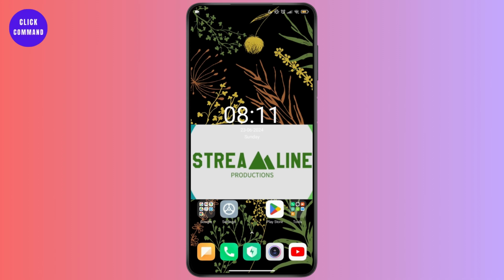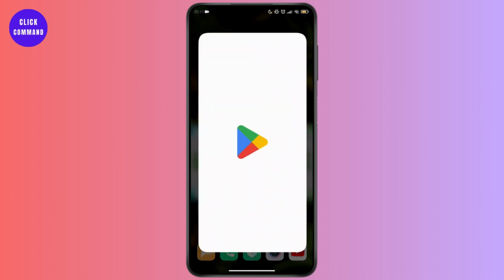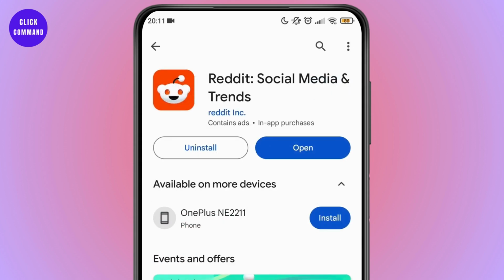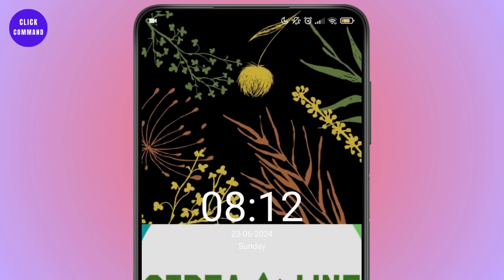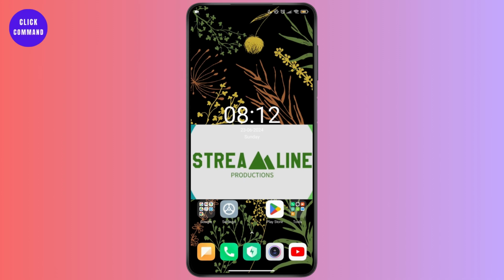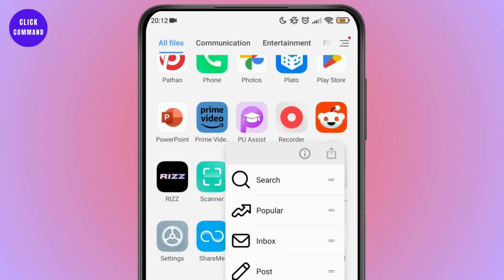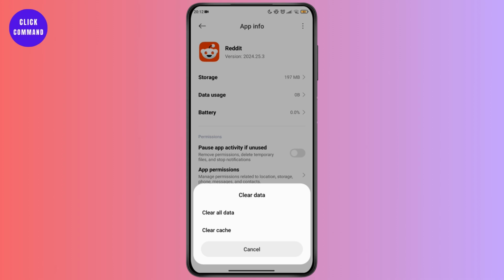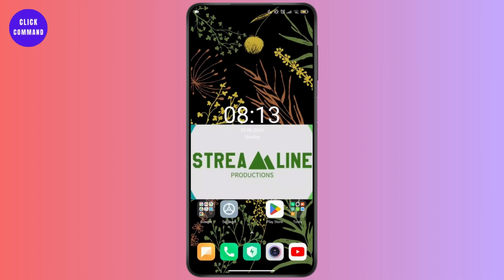How to Fix Reddit Server Error (2024)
Hi Guys,

Encountering a server error while using Reddit in 2024? In this video, I'll guide you through the steps to troubleshoot and fix the Reddit server error. Whether you're using the app or the website, I’ll provide effective solutions to get you back on track!